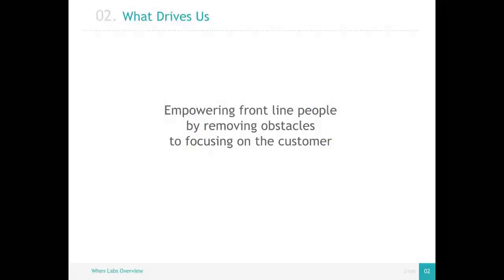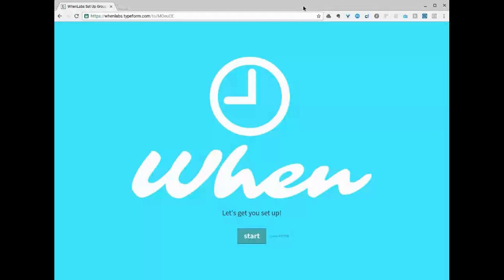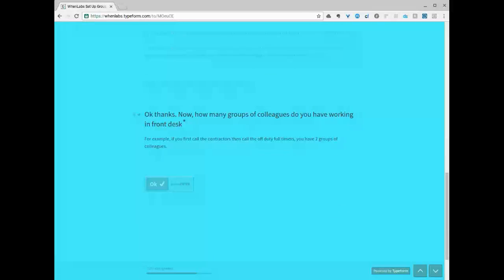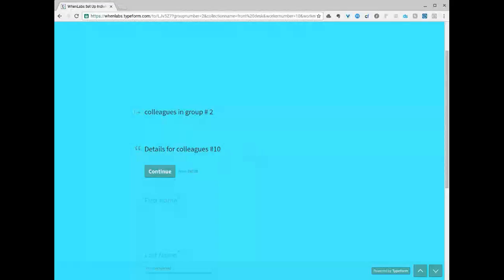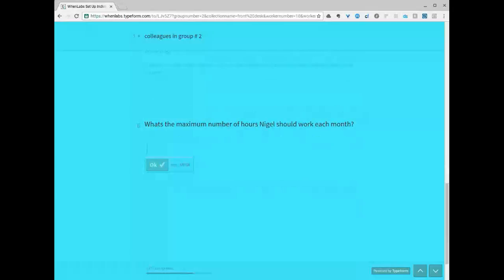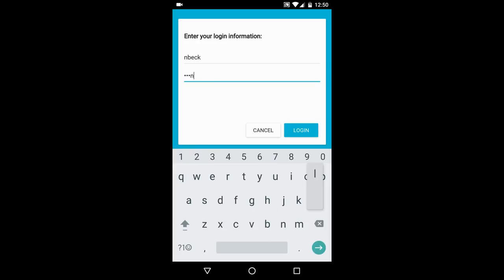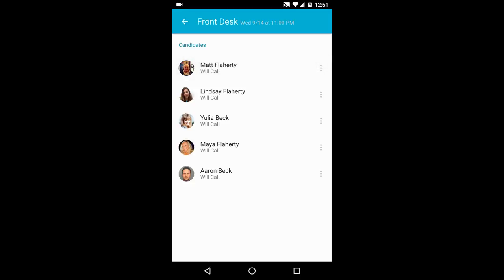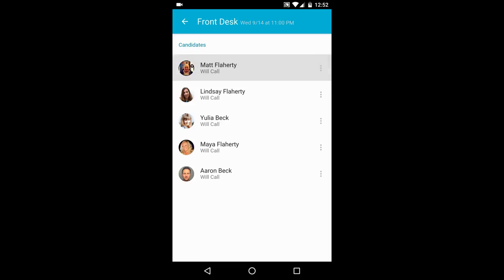WhenLabs overview 1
Short overview of When Labs